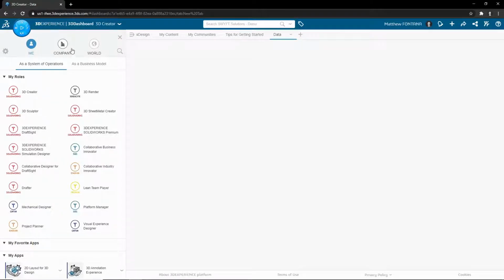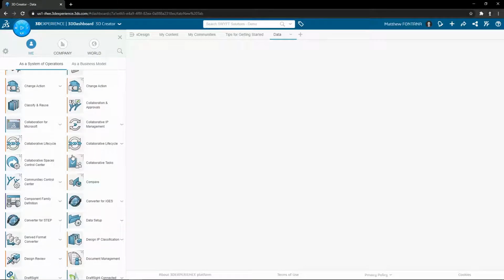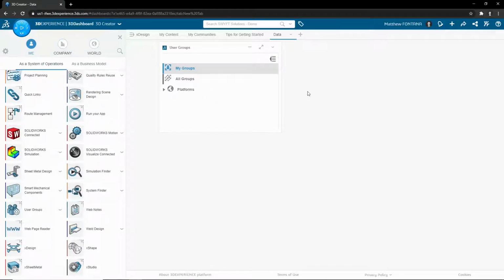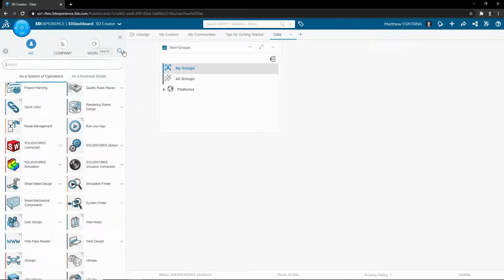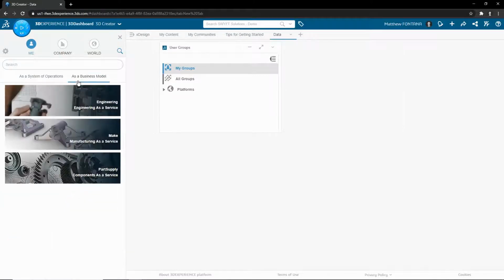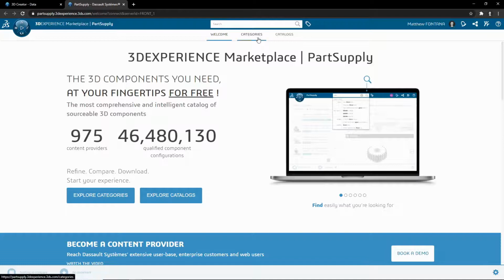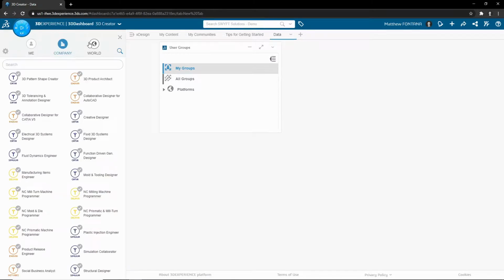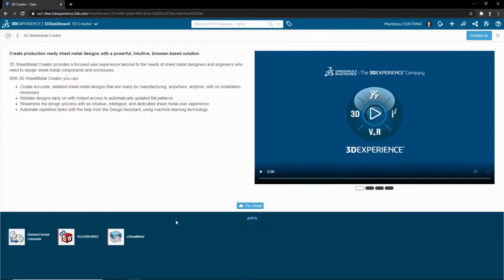Navigating 3DEXPERIENCE With the 3DCompass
In this video, you'll get an in-depth look at how to navigate the 3DEXPERIENCE platform using the 3DCompass. The 3DCompass is a powerful tool that provides intuitive access to key features and functionalities, allowing you to manage your projects and collaborate seamlessly. You’ll learn how to easily move between the “Me,” “Company,” and “World” tabs, personalize your workspace, and take full advantage of the platform’s capabilities. By the end of this video, you'll be comfortable using the 3DCompass to enhance your user experience and increase your productivity on the 3DEXPERIENCE platform.

0:00 Introduction
0:26 ""Me"" Tab
2:31 ""Company"" Tab
2:51 ""World"" Tab
3:19 Conclusion